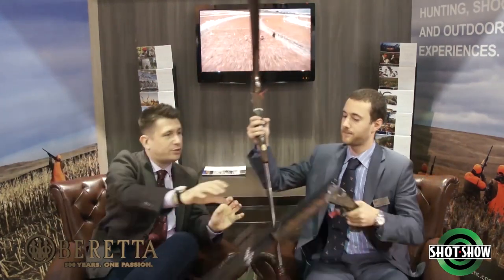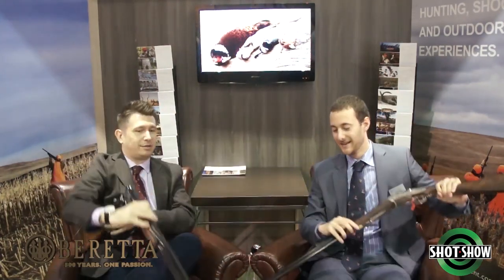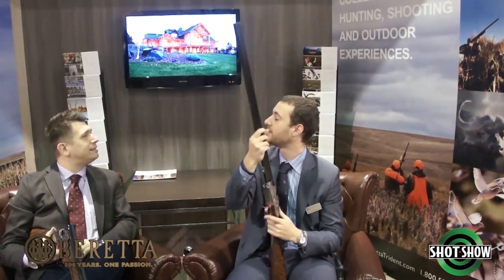What is a Beretta Premium gun?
A chat about Beretta's Premium guns, what makes them special and what work goes behind making these functional works of art.